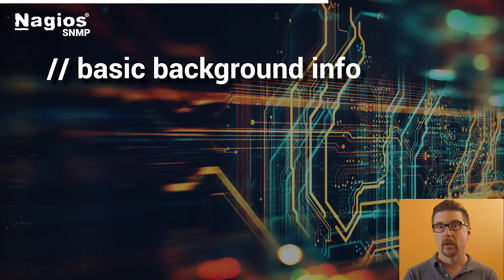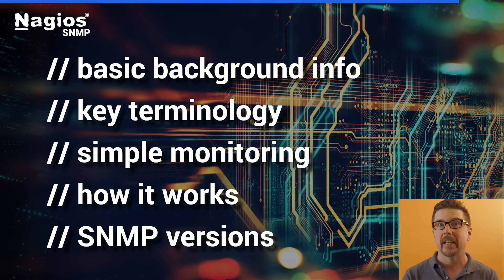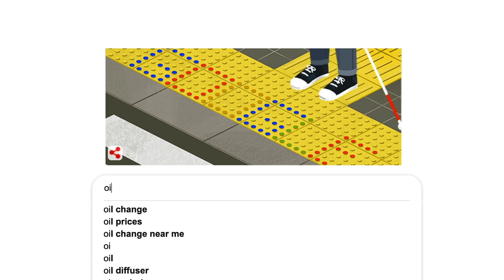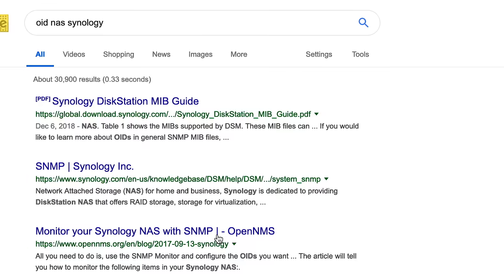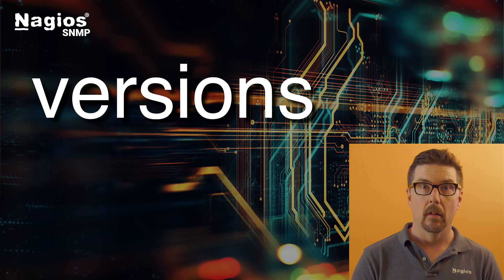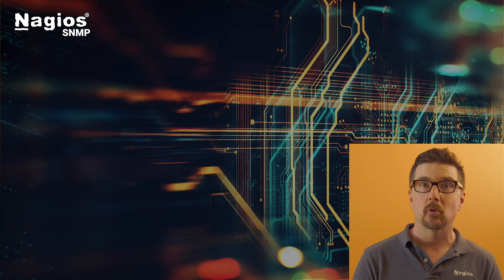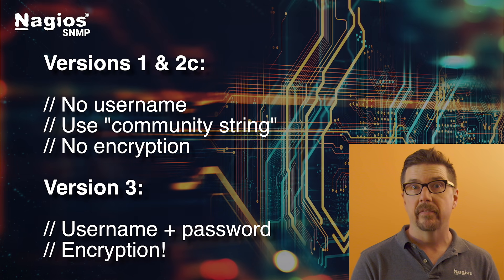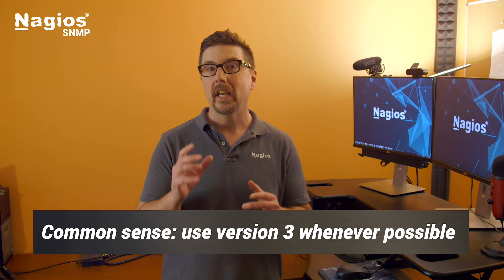How SNMP Works - a quick guide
Learn how SNMP works in just minutes with Aaron! Simple Network Management Protocol (SNMP) is an important standard to learn for anyone in IT in order to monitor network devices and servers without installing dedicated agents on target machines (i.e. agentless). Thousands of various network devices & operating systems from different vendors support SNMP to deliver critical information on important metrics like health, usage, service state, and more.

This introduction video explains topics like:
* Basic background info
* Key terminology like OID and MIB among others
* How SNMP easily monitors devices like switches & routers
* How SNMP works with ports, messages, traps, and more
* SNMP versions

Next Steps:
1. Learn how Nagios provides complete monitoring of SNMP ➜

2. Watch SNMP monitoring w/ Nagios XI (series) to monitor anything switches, routers, OIDs, traps, and more. Also, see how to easily manage MIBs & use our SNMP wizards ➜

3.

4. Enjoy life